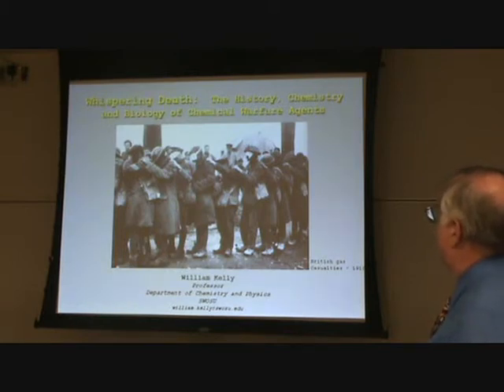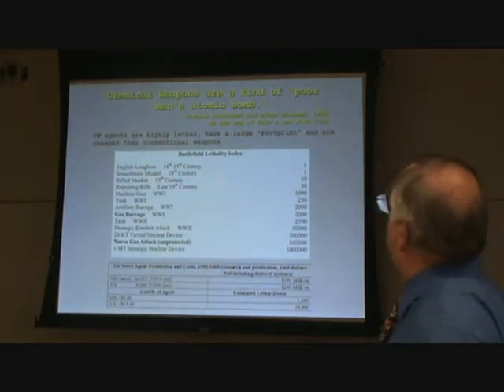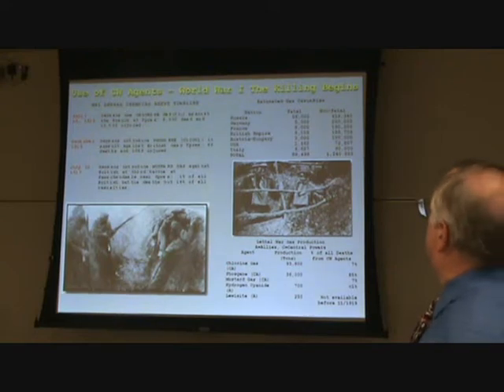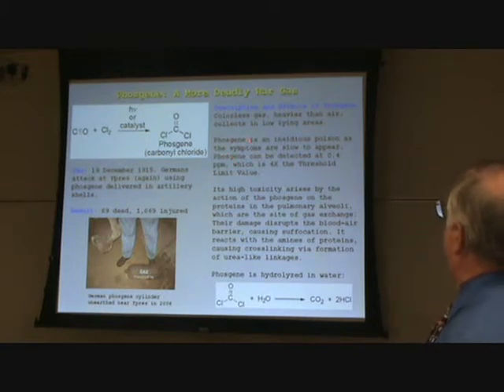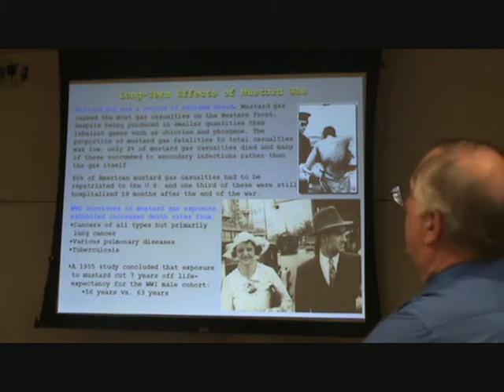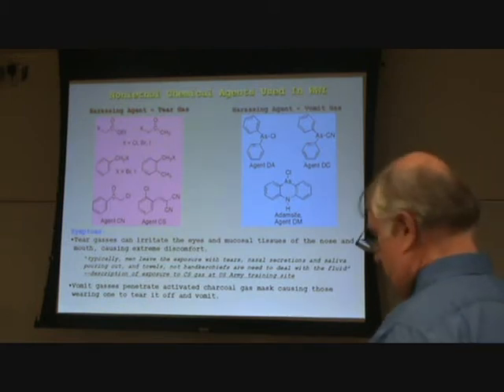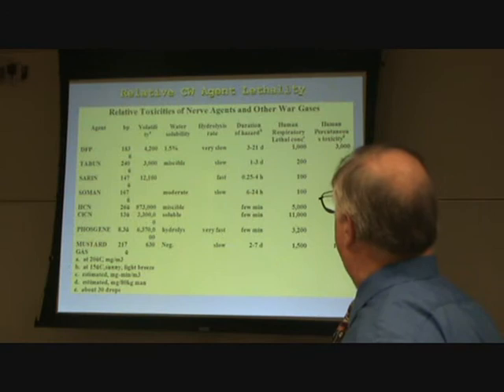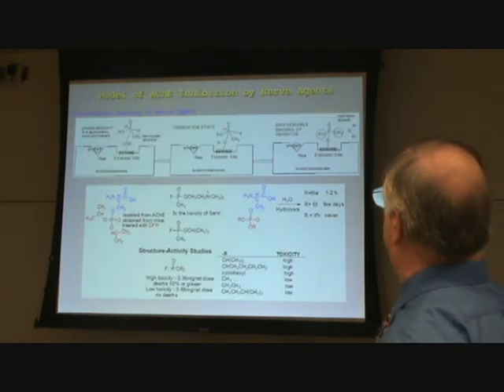Whispering Death: History of Chemical Warfare Agents, April 7, 2011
The Northwestern Oklahoma State University Chemistry Club sponsored this program, which was presented by Dr. Kelly, chair of the Southwestern Oklahoma State Chemistry Department.